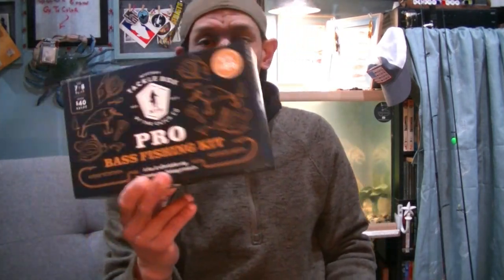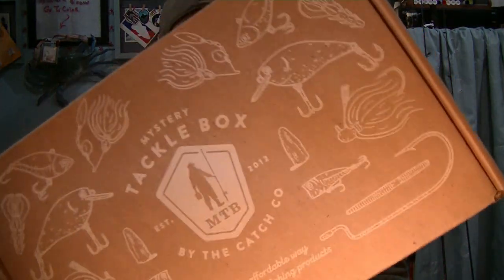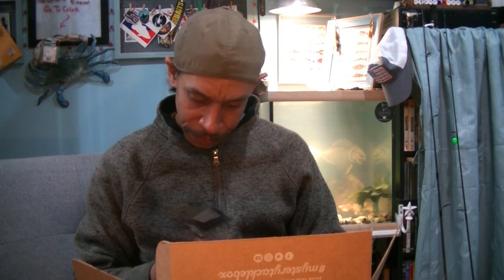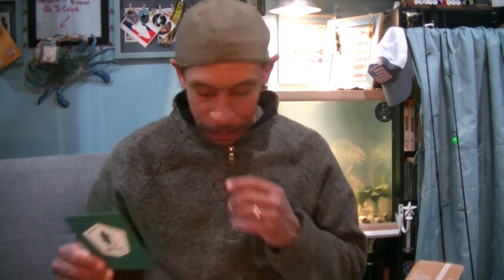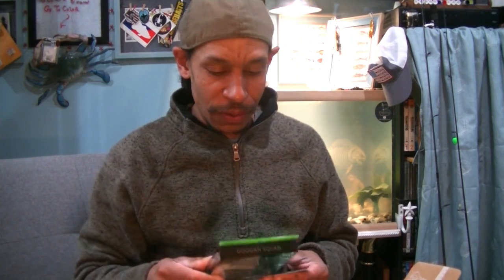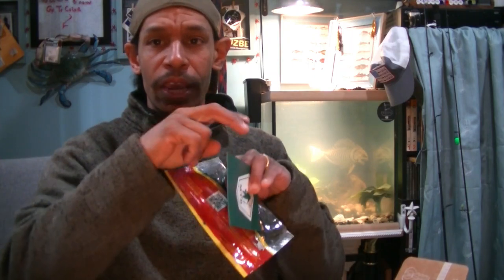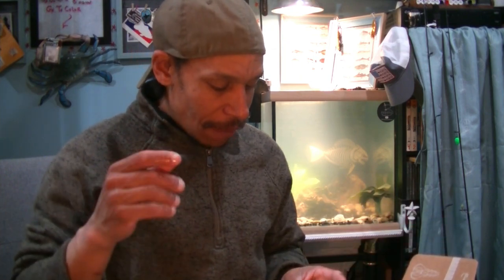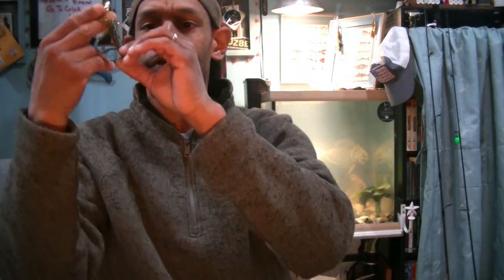Mystery Tackle Box RETAIL PRO box#86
Here i showcase mysterytacklebox elite series, anglershaul Advanced mail order boxes , and even Rush Tackle Box subscription packages. I ask the question, are we really getting the same value as the retail prices would have you assume. All in all this is to be an honest place to understand just where your hard earned money is going.

   or if MTB is more your flavor  you can order a MysteryTackleBox in a veriaty of styles and tier sizes at the following website

  For those who are interested in ordering a Rush Tackle Box. they are holding a limited time promotion where you can receive a box for simply the cost of shipping and handling.( NOTE: as Rush Tackle is a company outside the United States, there may be a small international finance charge assessed to your transaction. consult your bank for information on this subject. my INTL TRANSACTION FEE was $0.40 )
GoTo: